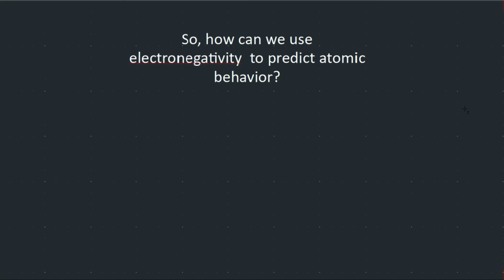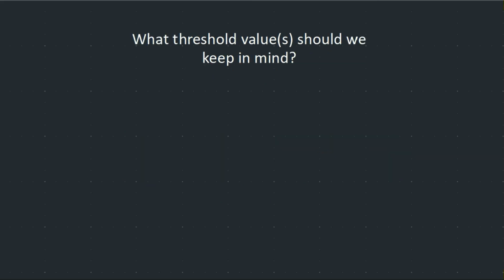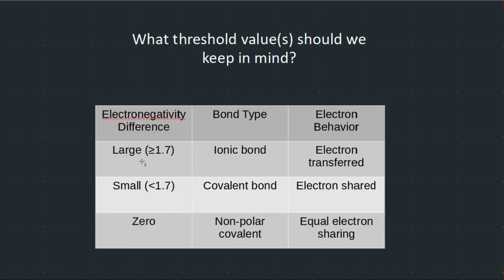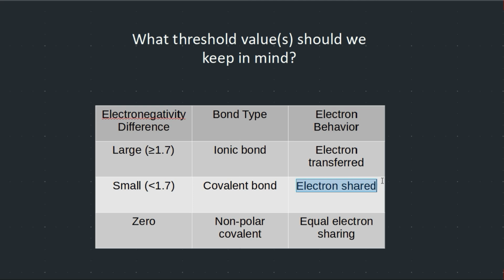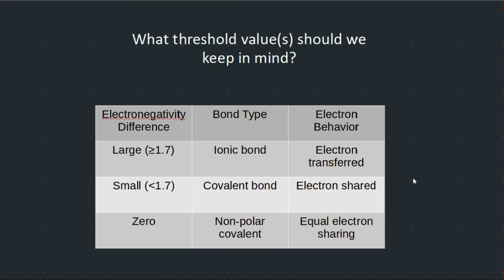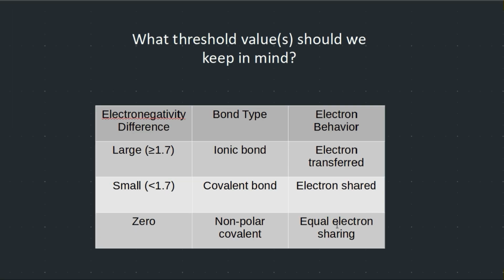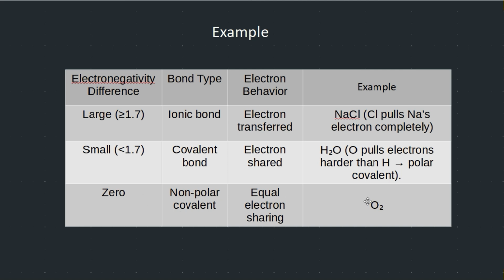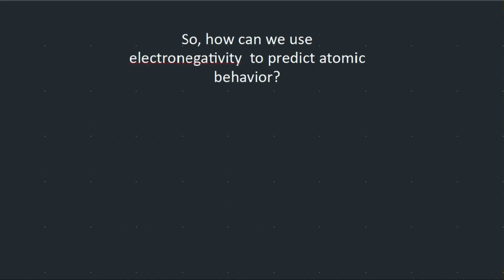0 07 B 1 Using Electronegativity Predict Chemical Reaction